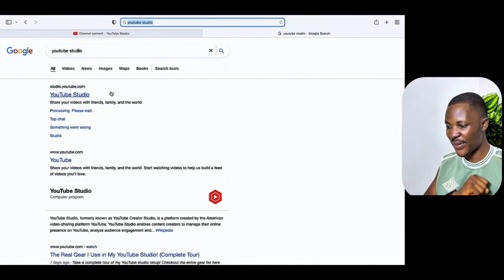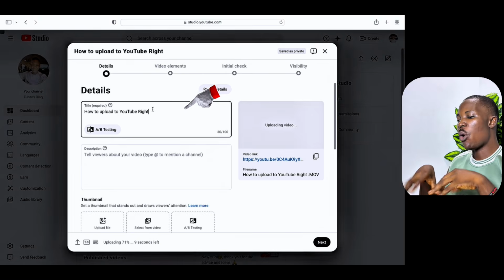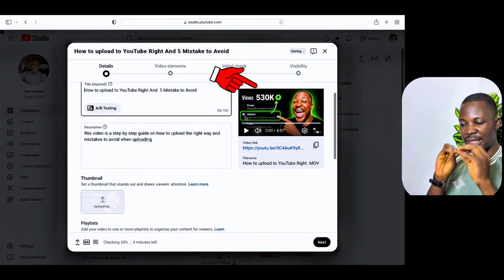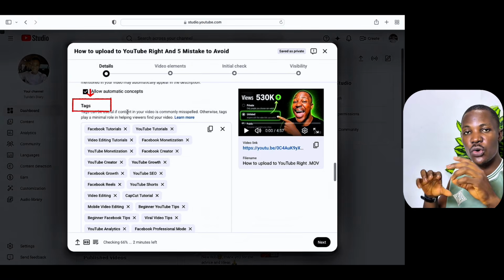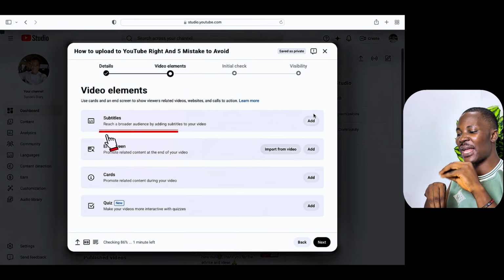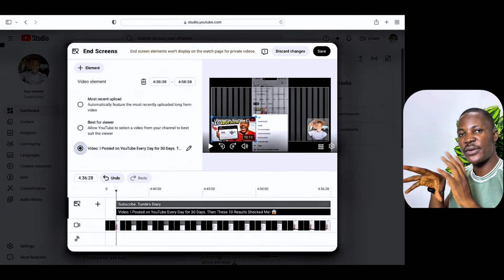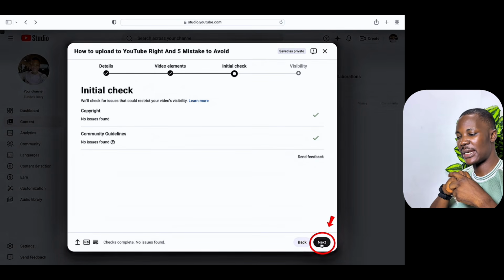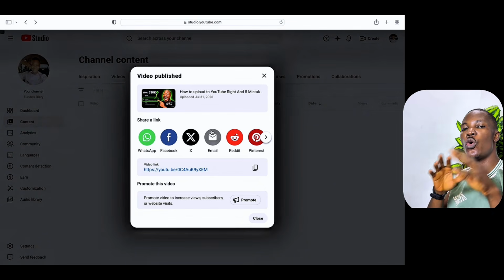How to Upload Videos on YouTube the Right Way And 5 Mistakes You Must Avoid!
Are you uploading your YouTube videos correctly? In this video, I’ll show you the right way to upload your videos on YouTube and reveal 5 common mistakes that many creators make. These mistakes can affect your views, watch time, recommendations, and channel growth.

You’ll learn in this video:

* How to upload videos the right way on YouTube.
* The 5 mistakes to avoid when uploading your videos.
* How to optimize your title, description, and tags.
* Best practices for thumbnails and video settings.
* Tips to help your videos reach more viewers and grow your channel.

Whether you’re a beginner or an experienced creator, these YouTube upload tips will help you improve your video’s performance and increase your chances of getting more views and subscribers.